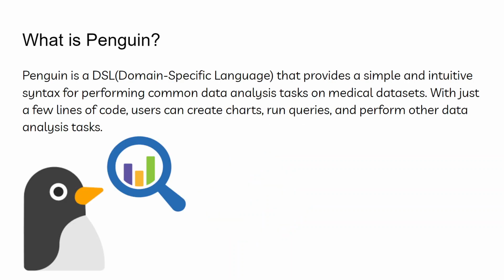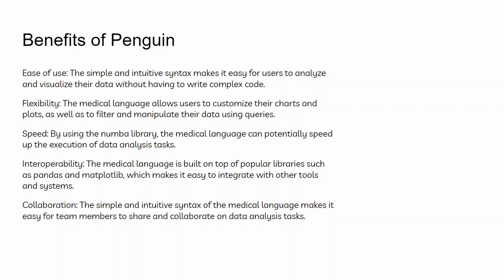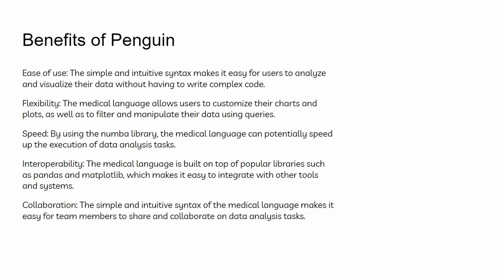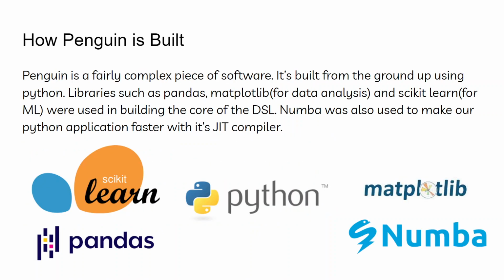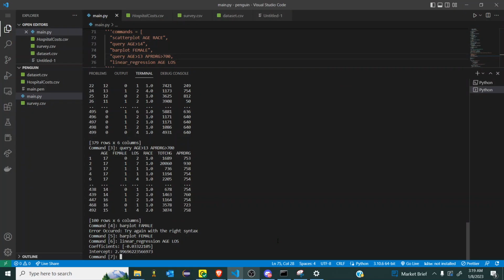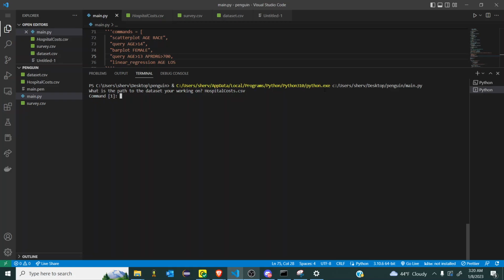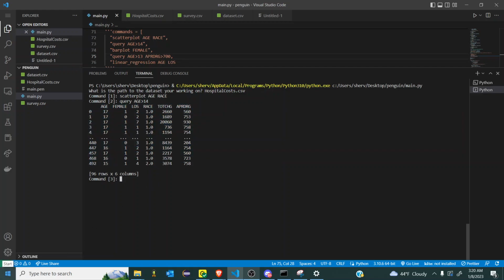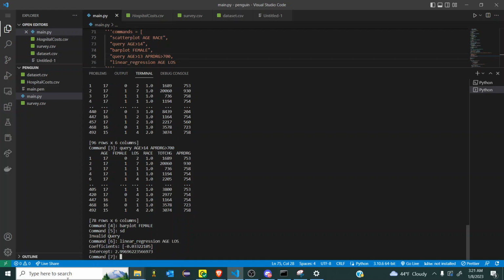Penguin - Simple and Fast Medical Data Analytics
Penguin is a simple and fast DSL for easy data analytics! Project submitte to Git Init hacks 2023